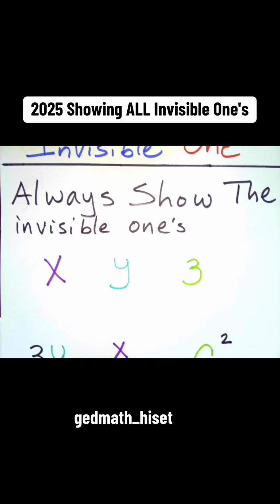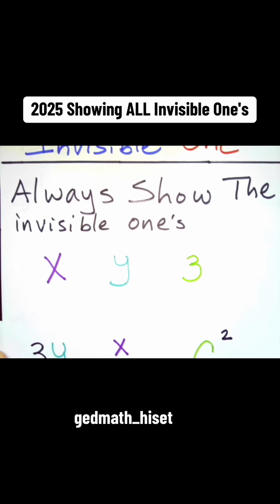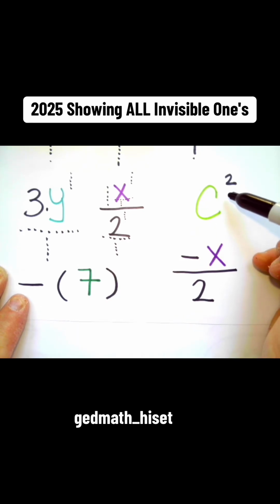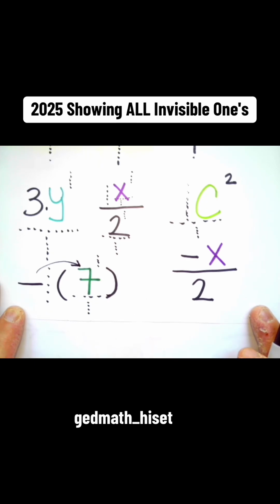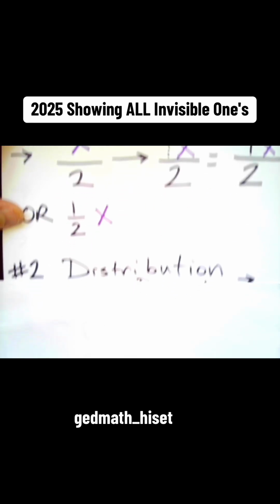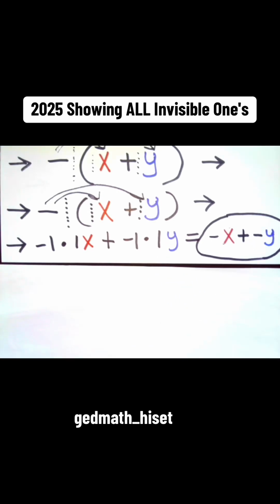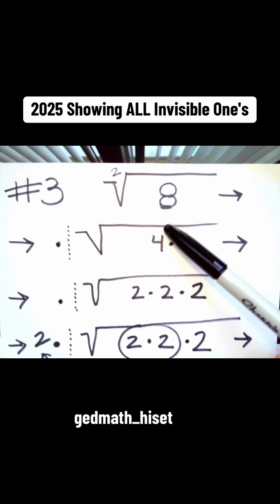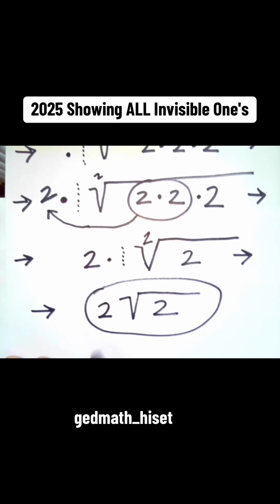2025 Showing ALL Invisible One's